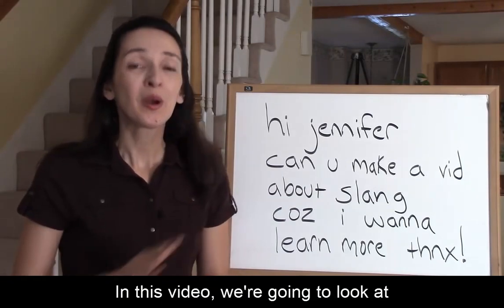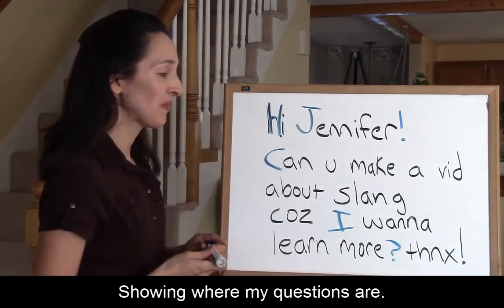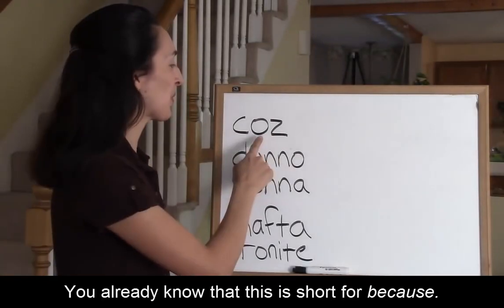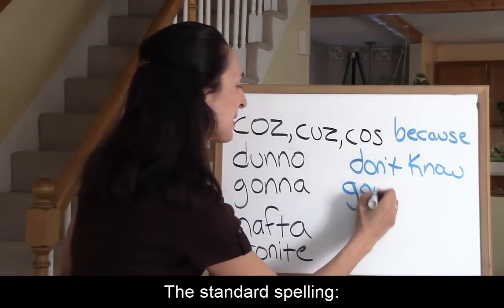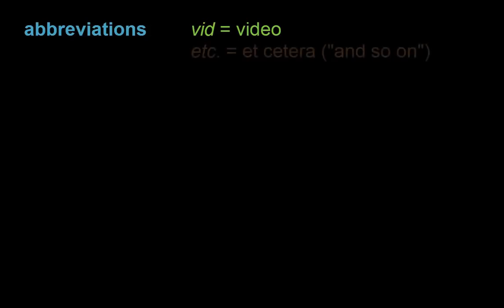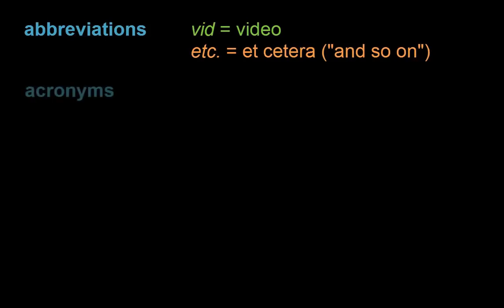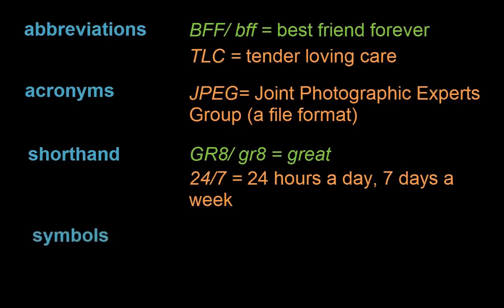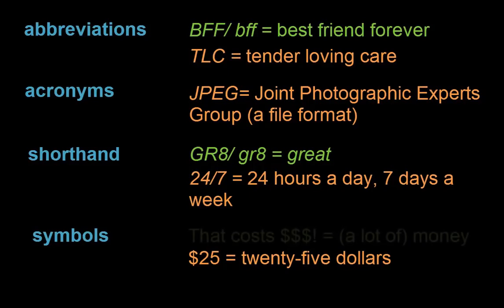Internet and Text Chat Slang (1/2) - U.S. Culture & English Vocabulary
Level: low intermediate to advanced
Playlist title: Language Notes
Lesson 9 Topic: Internet and text chat slang
Part 1: non-standard spelling

Artist: Jie Ma
Text Chat Slang